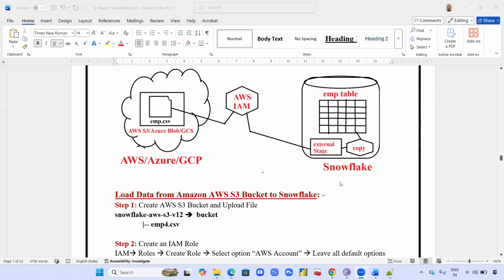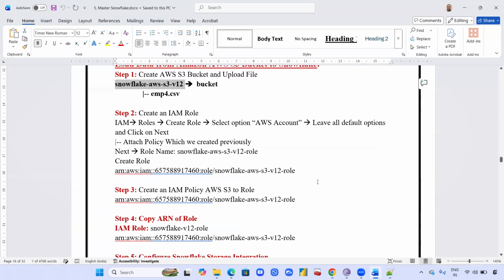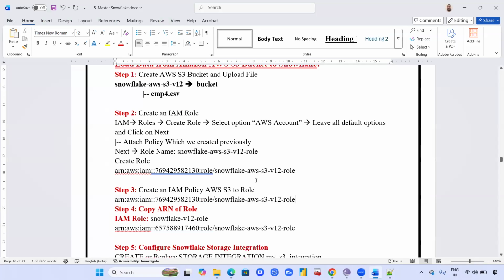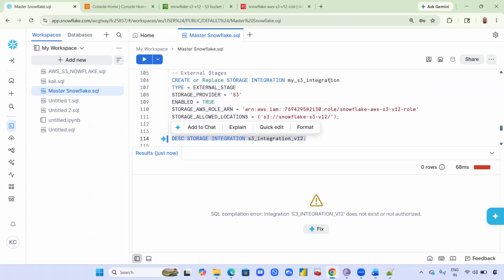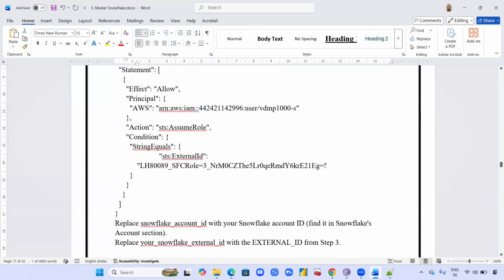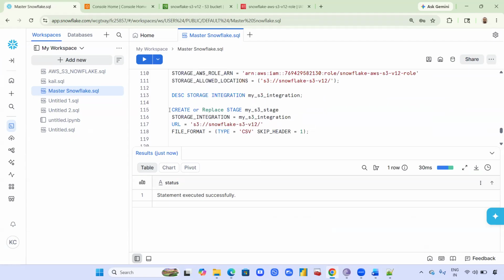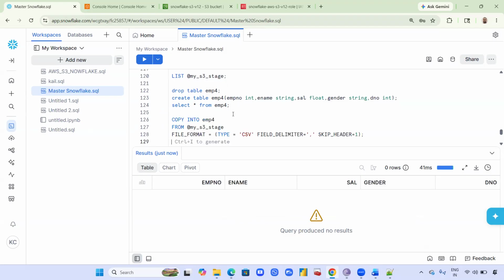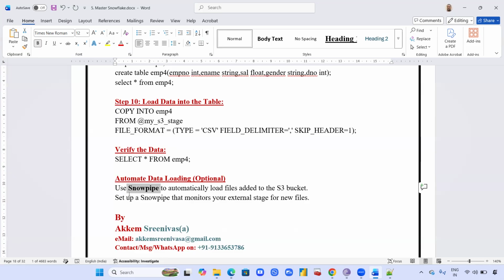What is External Stage in Snowflake and Explain me with Example Part 2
By
Akkem Sreenivas(a)